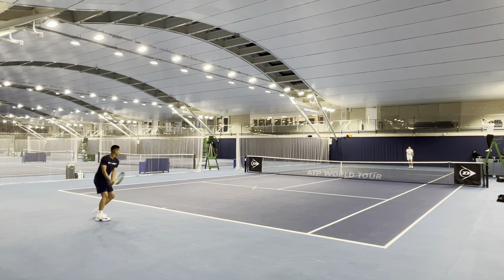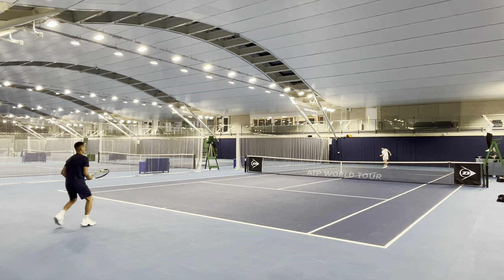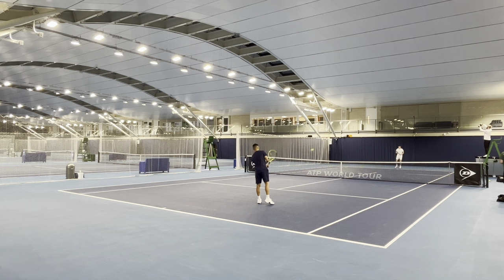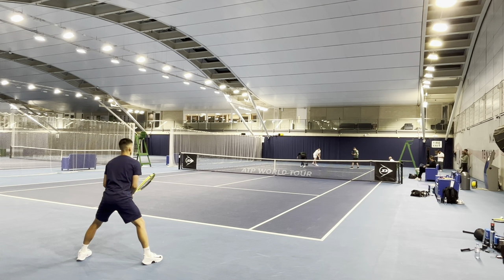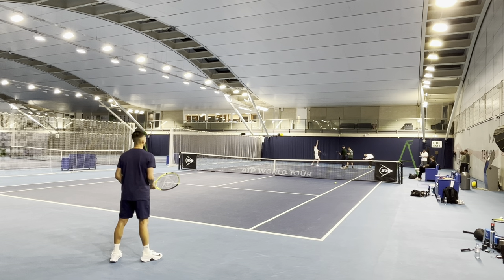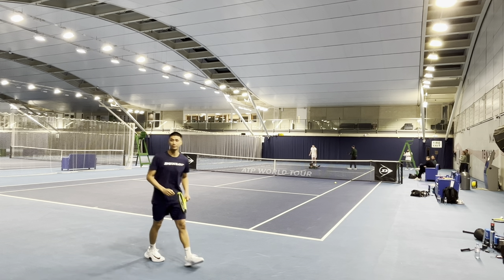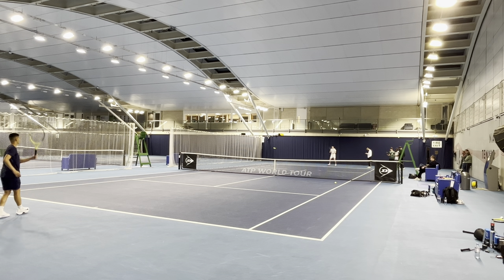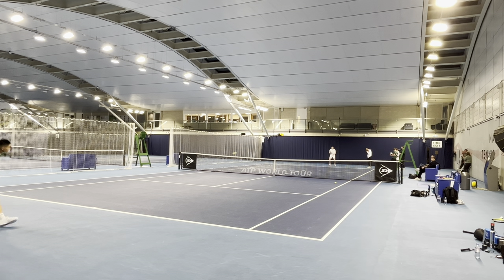Hitting with Jack Draper (Future British No.1)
Exciting day at the nationl tennis centre, Roehampton being the sparring partner for Jack Draper for his photoshoot with Dunlop X Pro Direct Tennis.

Jack gives his advice to juniors about the tennis process and I give my own personal perspective of Jack and how far I believe he can go in the tennis world.

🎵 Track Info:

Title: Colorful Flowers by Tokyo Music Walker